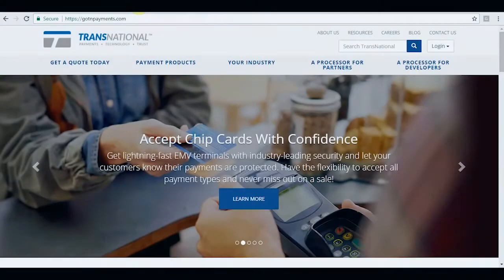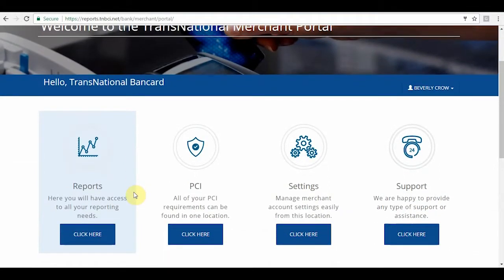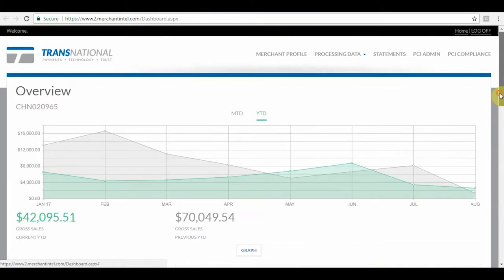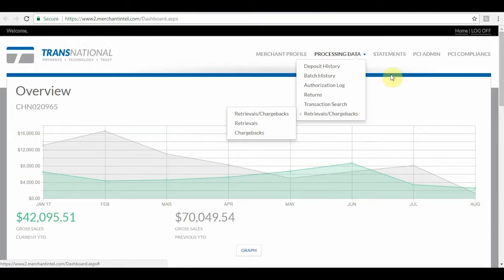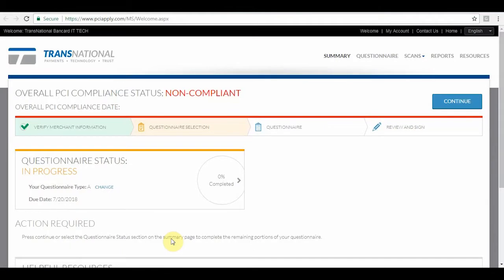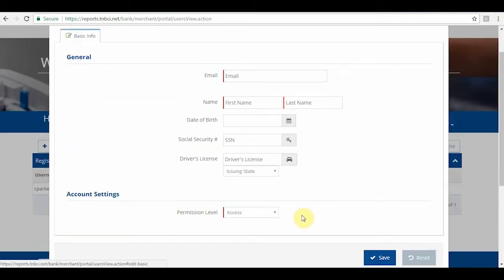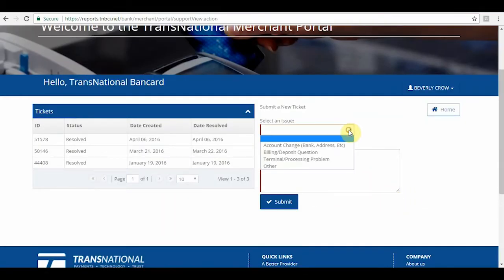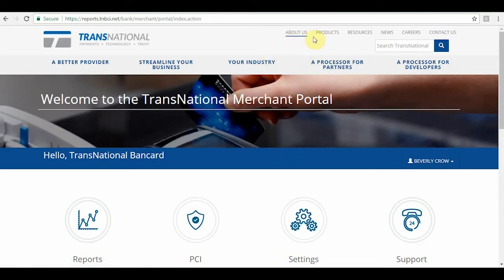TransNational Payments Merchant Portal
TransNational Merchant Portal is your one-stop spot for reporting. View processing activity in real-time including daily and monthly processing with transaction-level details. Also access your past statements and card histories.

Merchants trust TransNational Payments to manage their credit card processing in-store, online and anywhere their business takes them. We offer an industry-leading array of secure, innovative payment processing products and solutions that support the growth of our highly valued merchants and their businesses.

Making payment processing and technology simple and effective for businesses.

Credit Card Processing
Mobile Payments
Online Payments
Payment Gateway
E-Commerce